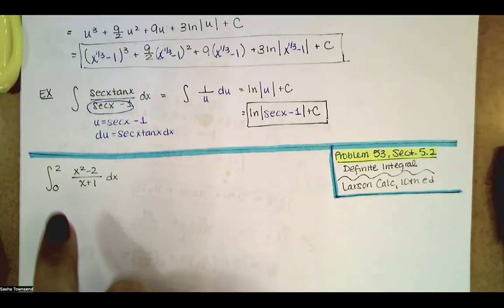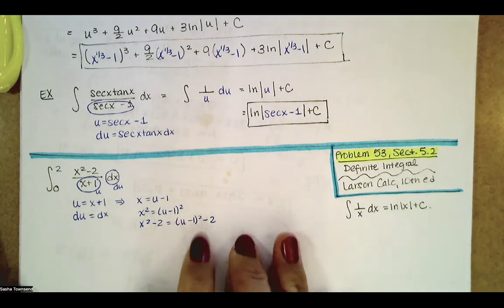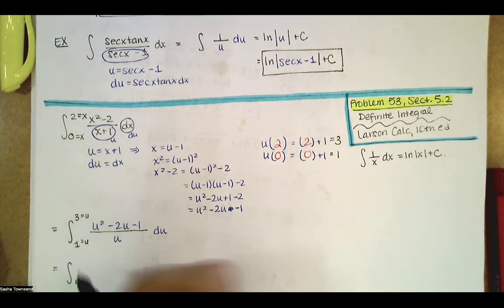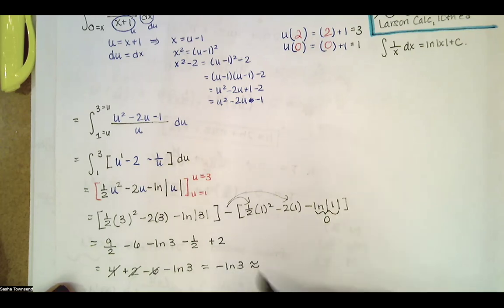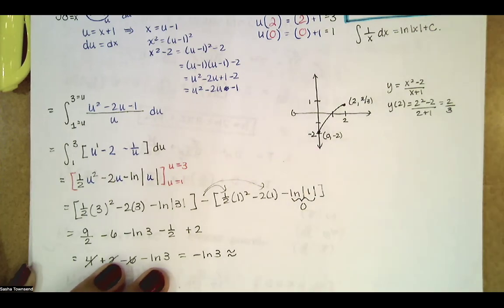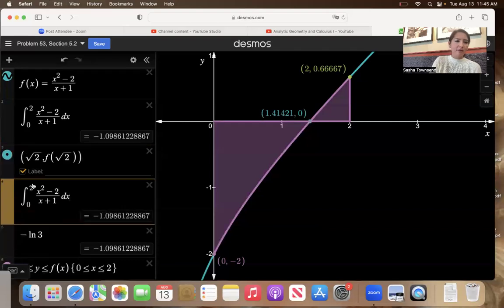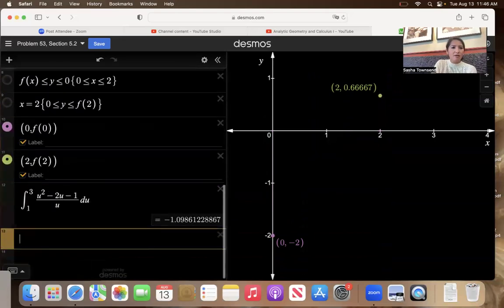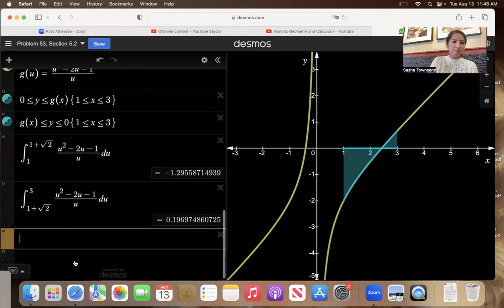5.2.2 A Definite Integral with Substitution, Larson Calc, 10th ed - Analytic Geometry and Calculus I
In this video, we work problem 53 from section 5.2, from the Larson Calculus text, 10th edition. It is a definite integral that requires u-substitution. It is in section 5.2 because it involves the antiderivative of 1/u.

We also graph the region on Desmos.com and talk about the geometric interpretation of the value of the integral.